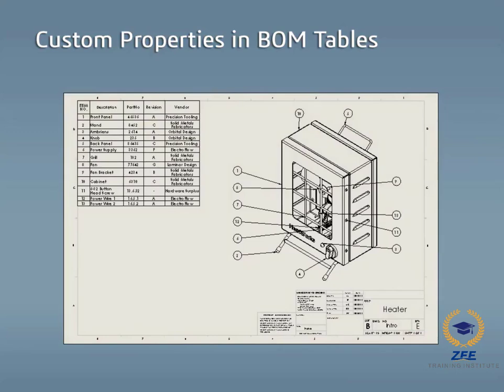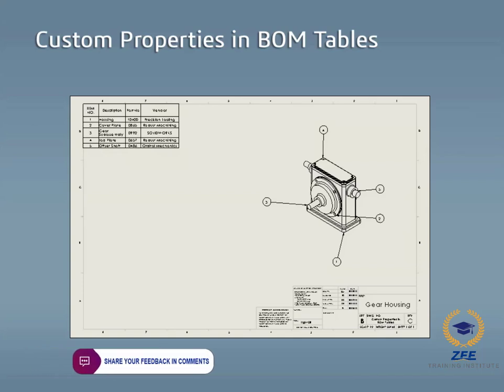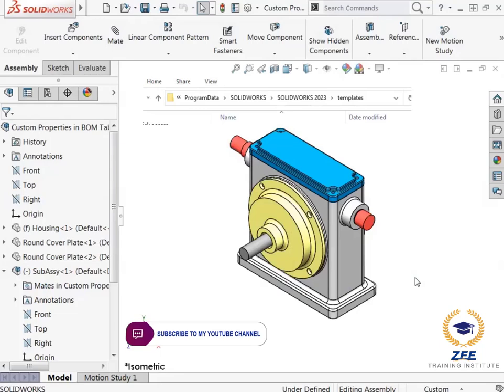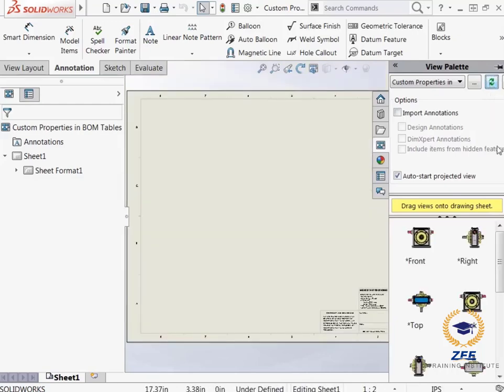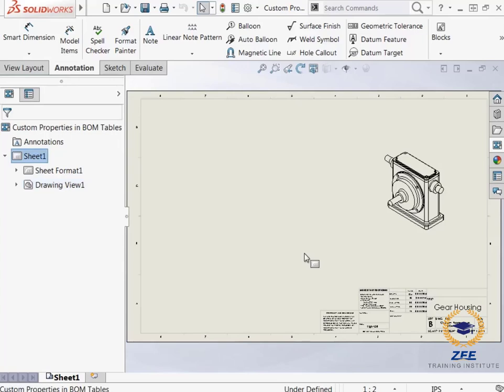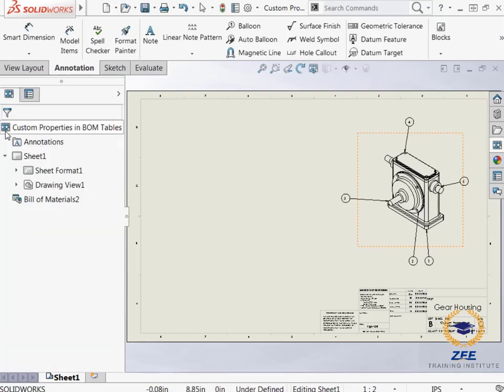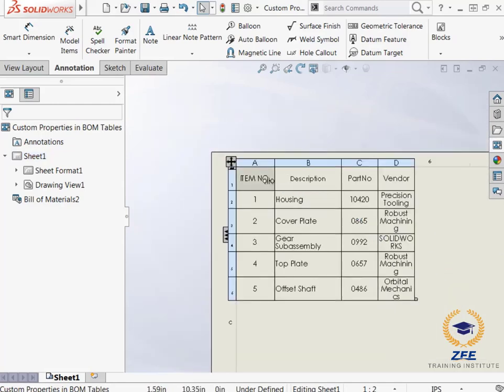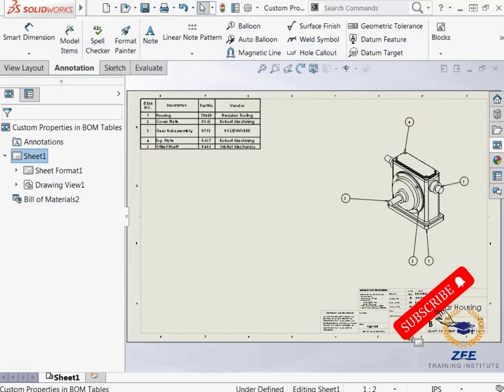Solidworks Custom Properties in BOM Tables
Tutorial Description:
Automatically populate cells in a BOM table using custom properties from the models in the drawing.

1- Fill cells with custom properties such as vendor and part number.
2- Modify and save a BOM table as a template for future use.